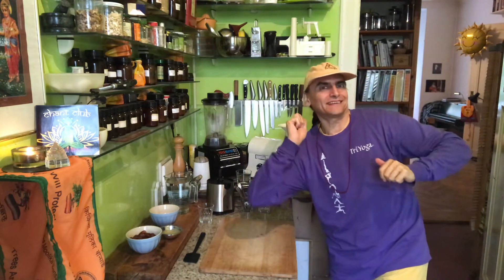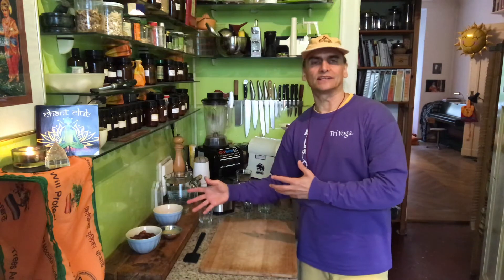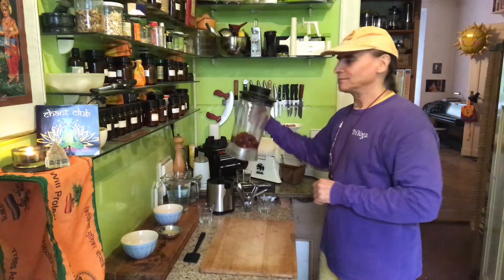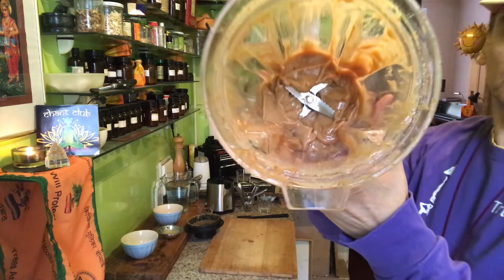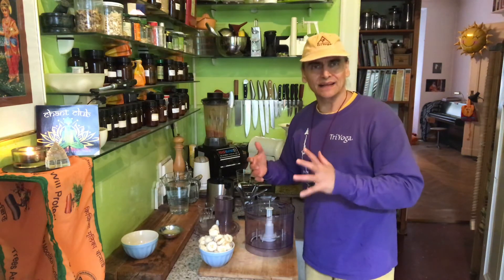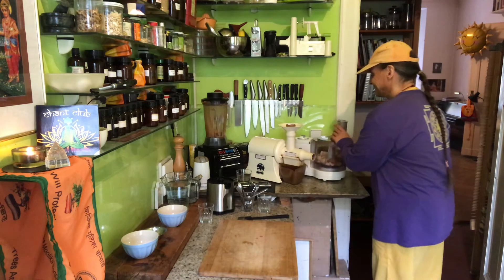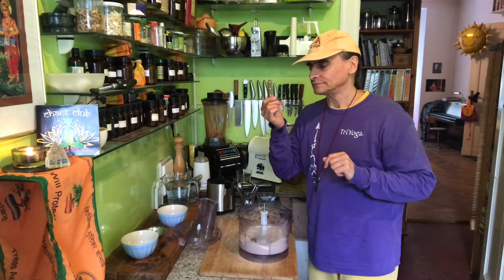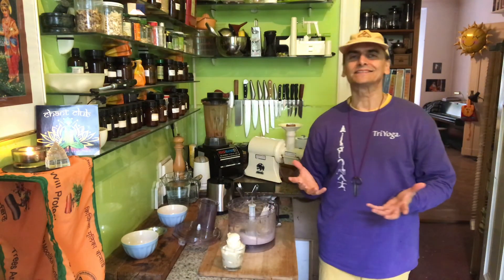Lemon Date Banana Ice Cream ~ Take 3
MD Vegan processing frozen bananas with lemon juice and dates blended with water.